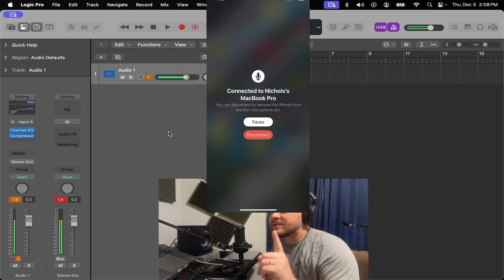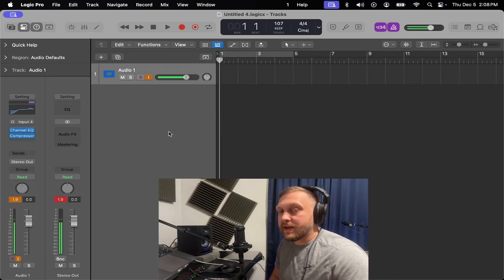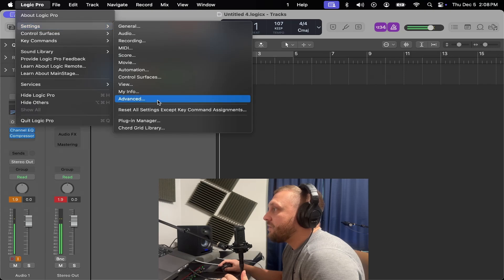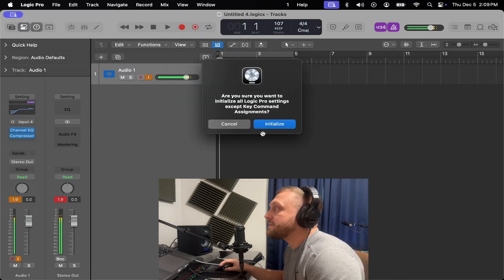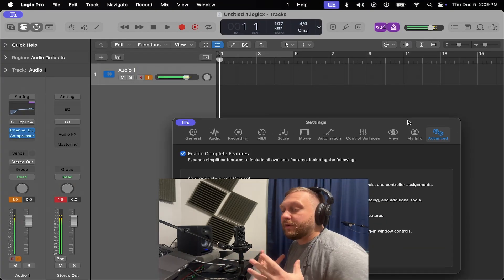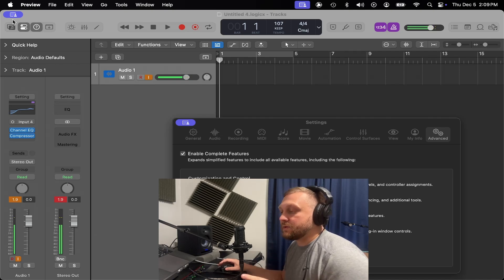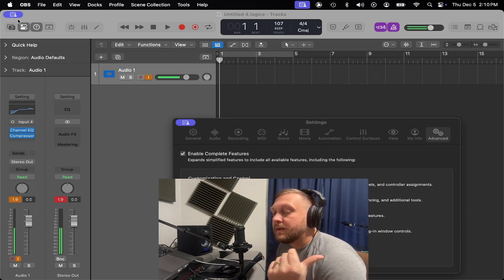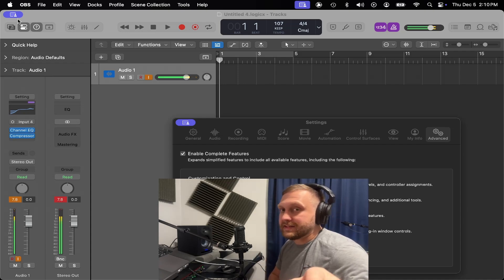Logic Pro iPhone Mic FIXED!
In this video ill explain how to disable the annoying mic connect alert when bringing iPhone around Logic Pro on MacBook WITHOUT disabling Continuity Camera